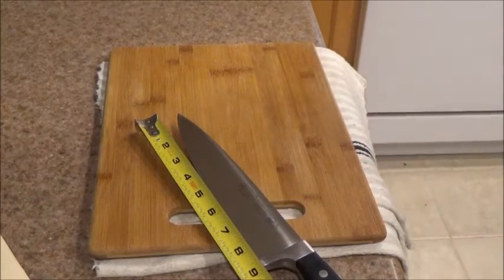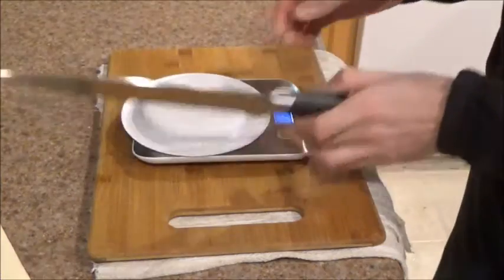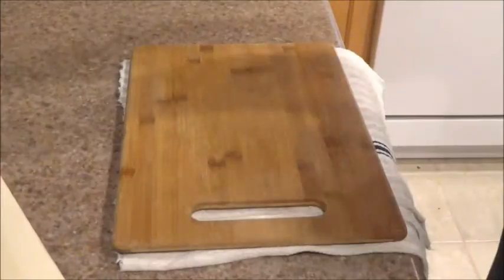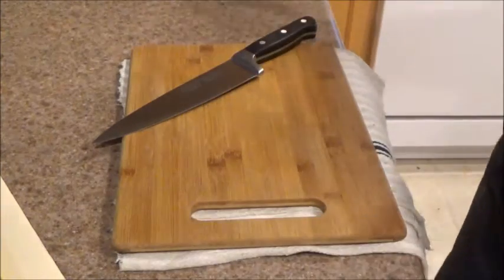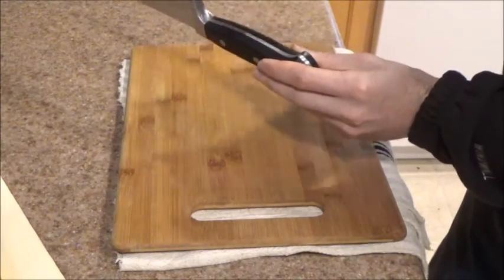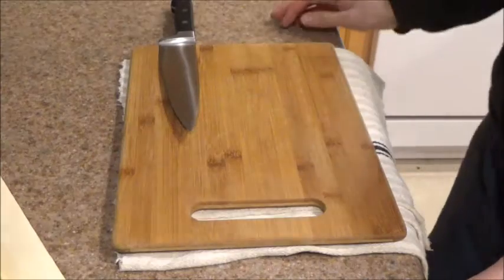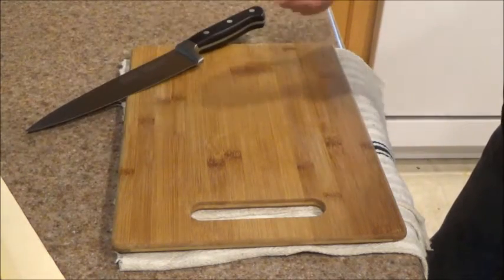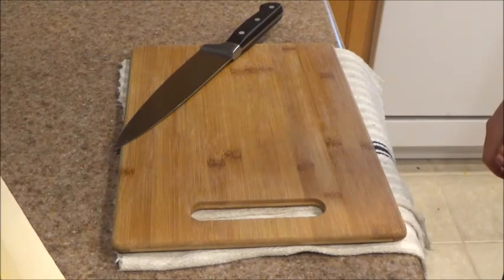winco 8inch review